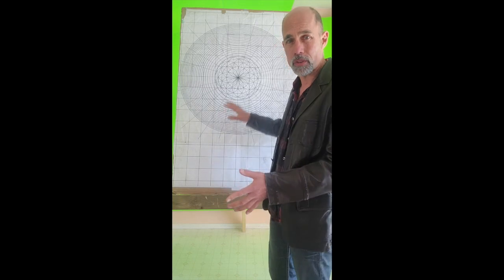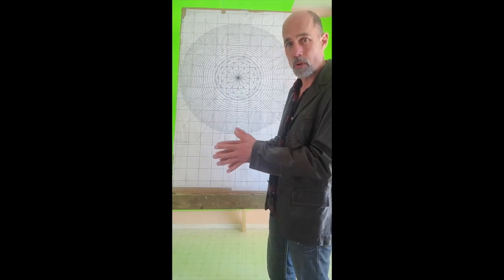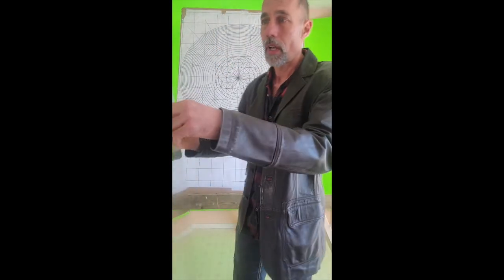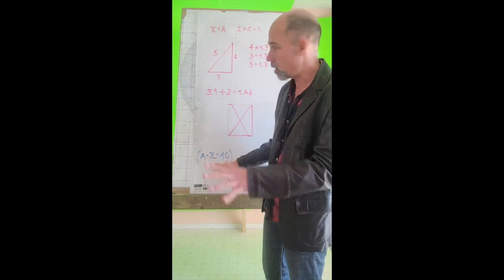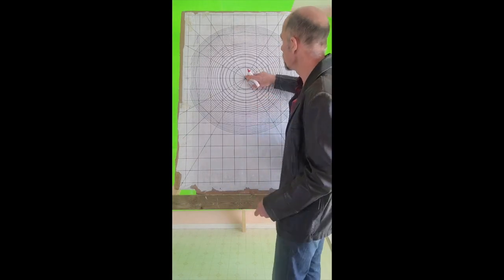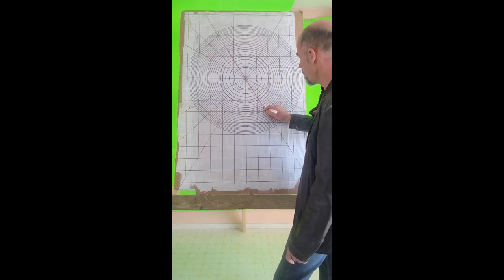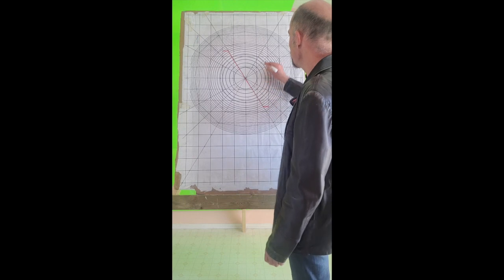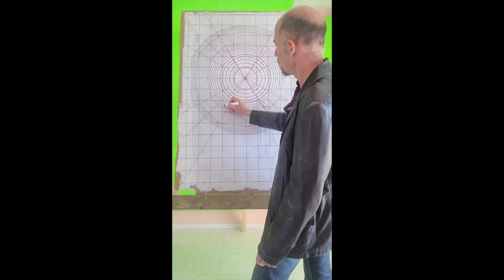Did you know there is an "extra" numeral called Dec?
Have you ever wondered why the various NUMERALS look the way that they do? Well, there is a reason - they were DESIGNED that way by someone who was very INTELLIGENT and KNOWLEDGABLE in the ways of MATH and GEOMETRY, and in particular - BASE TWELVE GEOMETRY.

In this video I will be sharing with you the HIDDEN GEOMETRY behind the DESIGN of the NUMERAL which represents a NUMBER called DEC.

This is a Base Twelve Numeral, and it represent a Base Twelve Number.

Did you know that ALL the NUMERALS contain the VALUE of the NUMBER which they REPRESENT within the GEOMETRY of their DESIGN?

Did you know that  the DESIGN of ALL the NUMERALS is connected to a specific GEOMETRIC PATTERN?

In this video I will be sharing how in terms of its DESIGN the NUMERAL called DEC  fits the same criterion as ALL the NUMERALS, in that it is CONNECTED to a SPECIFIC CIRCLE within a  SPECIFIC GEOMETRIC PATTERN, and that it CONTAINS within its design the VALUE of the number which it is supposed to REPRESENT.